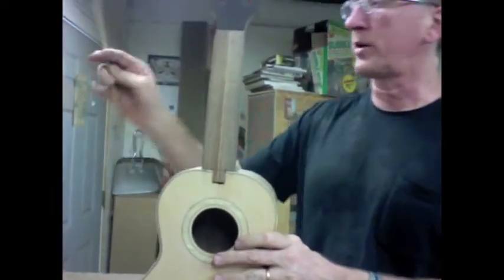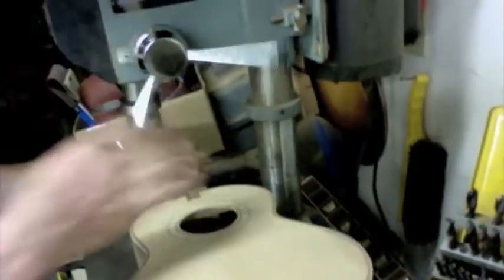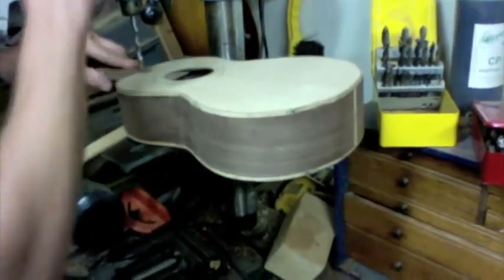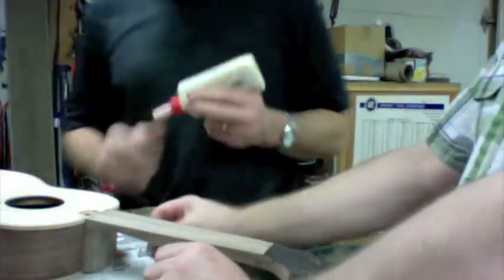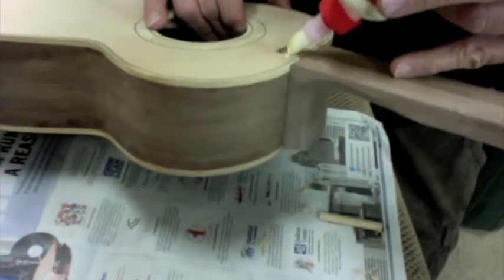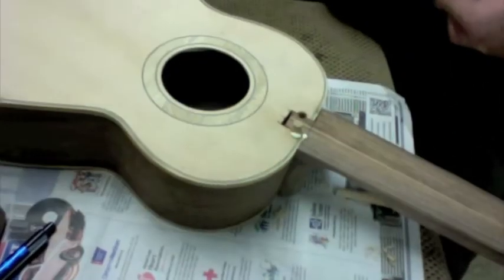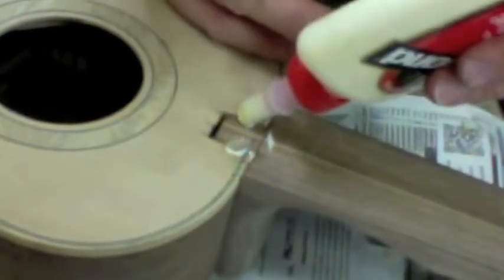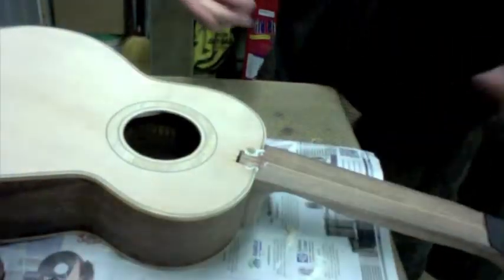Making a Piccolo Guitar - Part 36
Putting dowels in mortise and tenon.